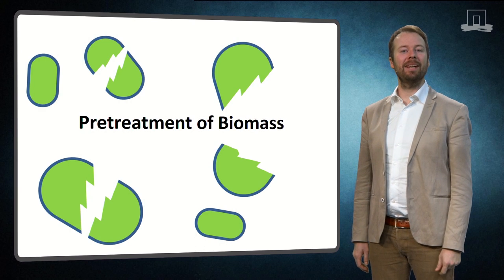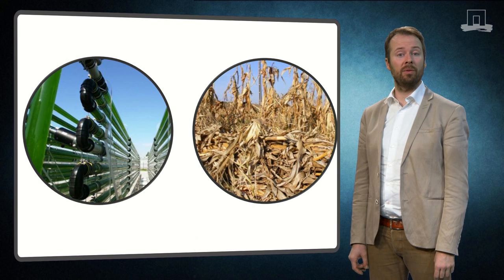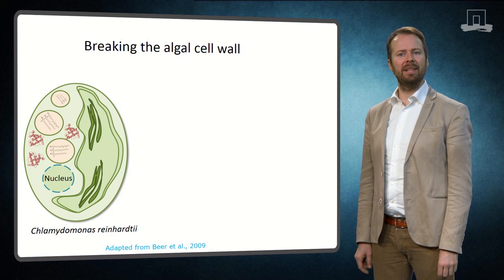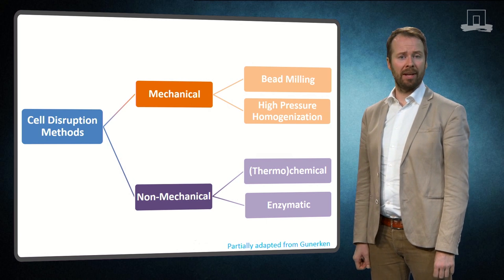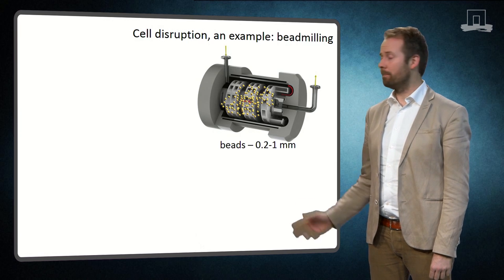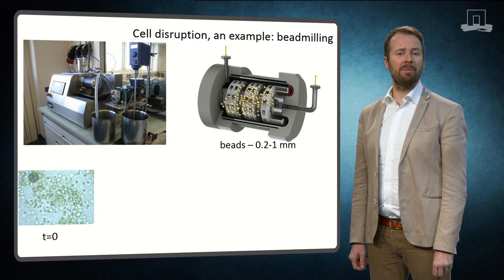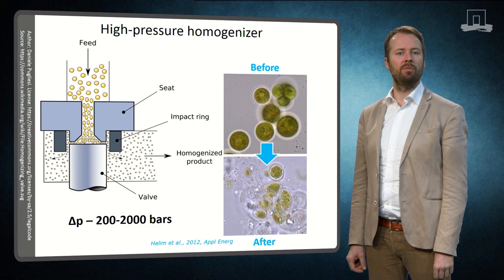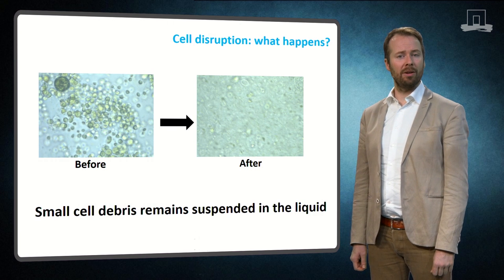BioBased1x_2018_Module_2_2-1-1_Mechanical_Pre_Treatment-video